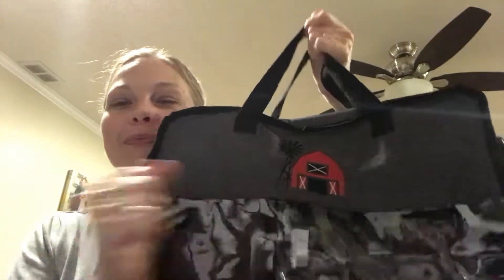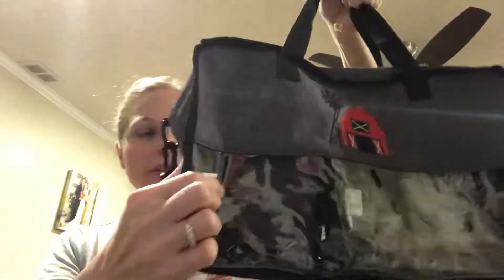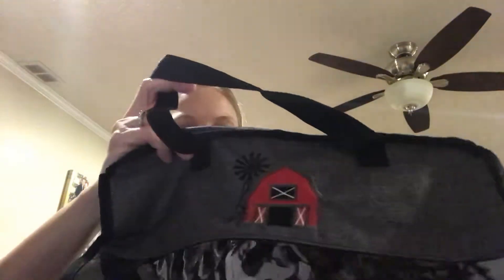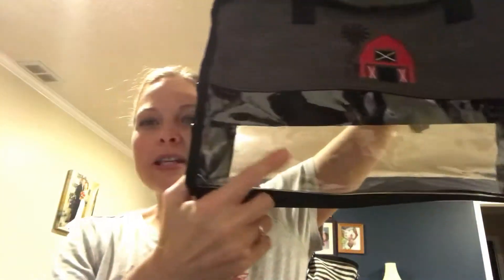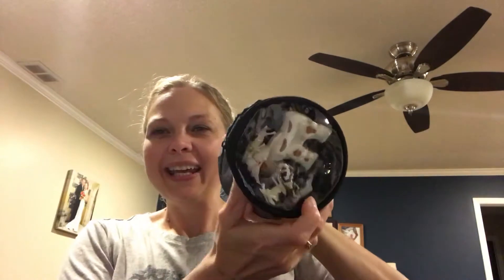Thirty-One Gifts Get Creative Crossbody Organizer Hostess Exclusive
Great for crafting or just organizing your life!
Kristin Moses Director with Thirty-One Gifts